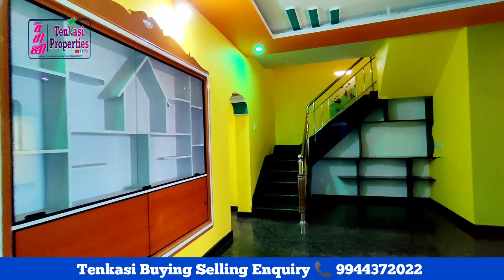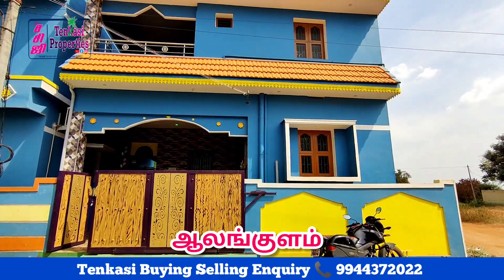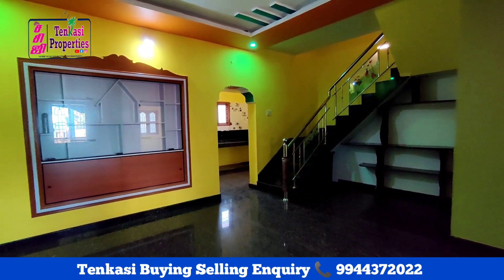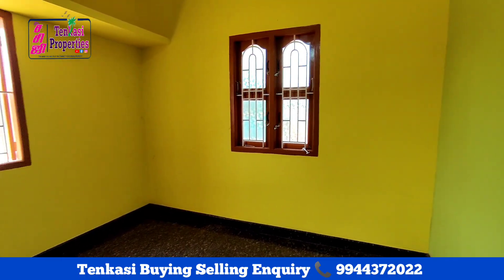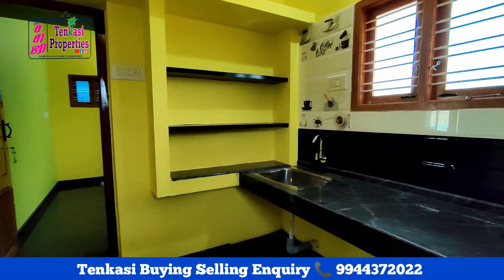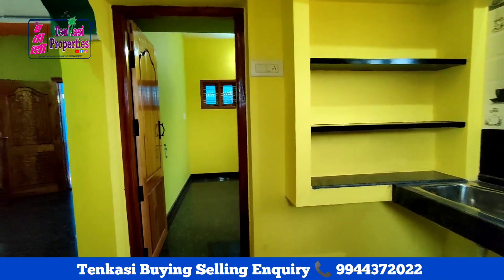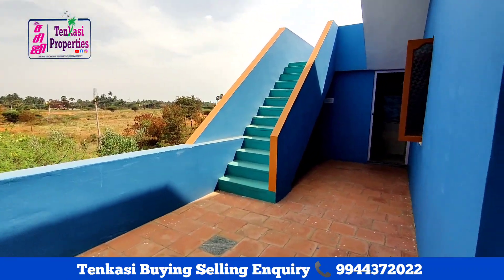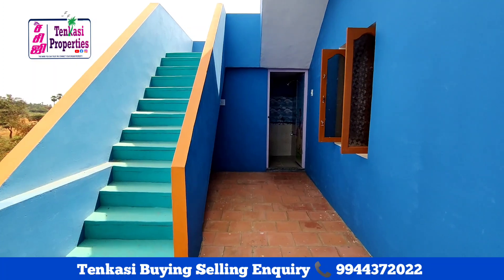2100 சதுர அடியில் புது வீடு விற்பனைக்கு || 3.5 சென்ட் || 3BHK || 2Hall || ஆலங்குளம்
New Home  Sales Details:::::

Location: Kamaraj Nagar, Alangulam
Land : 3.5cent
Sqft : 2100
Face : North
Bedroom : 3
Bathroom : 3
Hall : 2
Kitchen : 1
Car parking : 1
Approved : Panchayat

SasiG - சசிஜி
Tenkasi Properties
(Direct Seller Buyer Dealing)

வீடு என்பது ஒரு இடம் அல்ல அது ஒரு உணர்வு ′🏠
உங்கள் கனவு இல்லத்தின் புதிய ஆரம்பம்🤗

👆🏻3.5செண்ட் - ல்  2100 சதுர அடியில் 3 BHK அழகிய தனி வீடு 🏩

நமது ஆலங்குளம்
உடனடி விற்பனைக்கு..👍🏻

💠வங்கி கடன் வசதி

Amenities..
💠தேக்கு மர கதவு & ஜன்னல்
💠டபுள் கோட்டிங் பட்டி
💠காம்பவுண்ட் வசதி Paver Block  கார்பார்க்கிங்
💠போர்வெல்
💠தெளிவான ஆவணம்
💠முறையான வாஸ்து

விலை : 50 லட்சம்

📱 தொடர்புக்கு

Tenkasi Home for sale
Real estate in Tenkasi
Low budget home tenkasi
Low price home with DTPC approved Janani Nagar Home sale Housing Board home sale tenkasi
South face home
DTPC approved Home in Tenkasi
Gokulam Colony Home
Gateted Community in Tenkasi
Tenkasi Land promoter
Dtpc approved layout
Home sales in tenkasi
Courttalam area home sales
Pavoorchatram area home sale
Tirunelveli to Tenkasi Road near home sales
புது வீடு விற்பனை
சக்தி நகர் தென்காசி
ஜனனி நகர் காமராஜர் நகர் குத்துக்கல்வலசை
புது வீடு விற்பனைக்கு
New Home Sales Tenkasi
1 BHK Home Tenkasi
2 BHK home sales
3BHK
புது வீடு பாவூர்சத்திரம்
திருநெல்வேலி ரோடு
தென்காசி புதிய பேருந்து நிலையம்
ஜமாலியா நகர்
மதுரை ரோடு‌ அருகில்
ஆலங்குளம் திருநெல்வேலி ரோடு